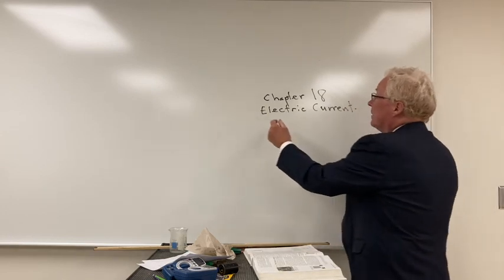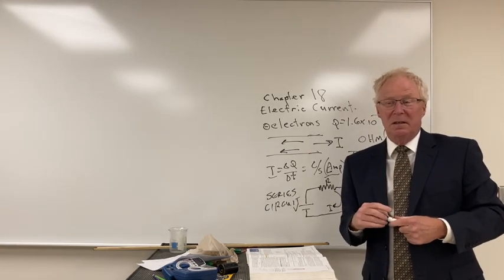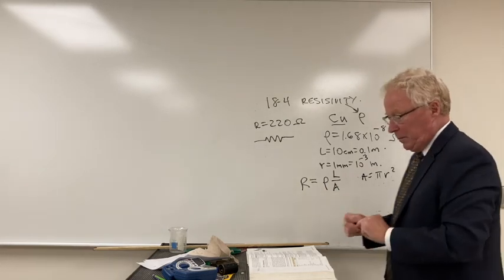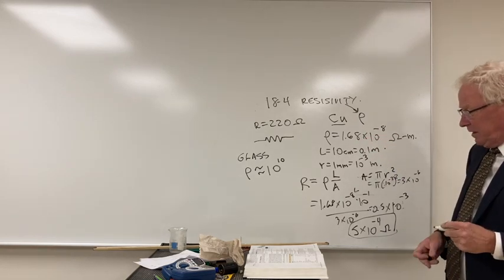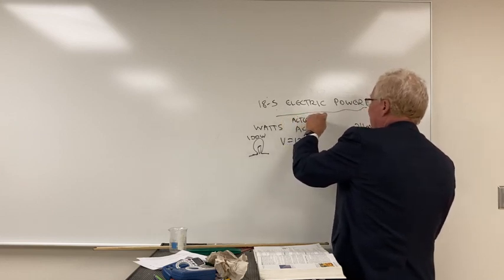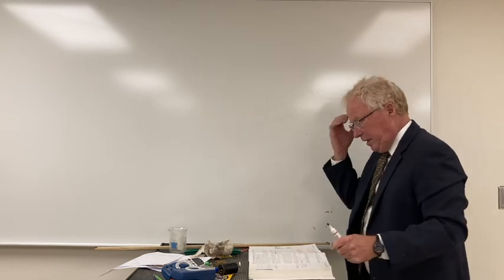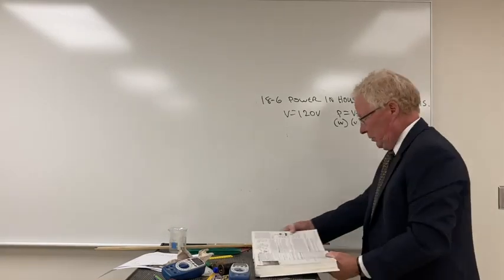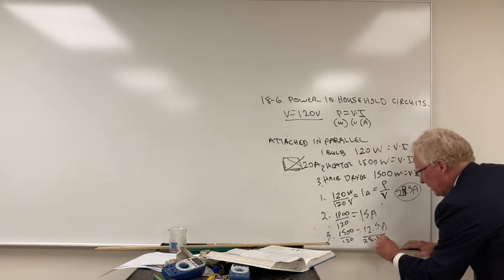Phys 1102 Chapter 18 Lecture - Electric Current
This video is about Chapter 18 lecture